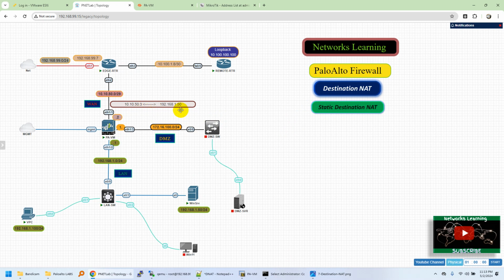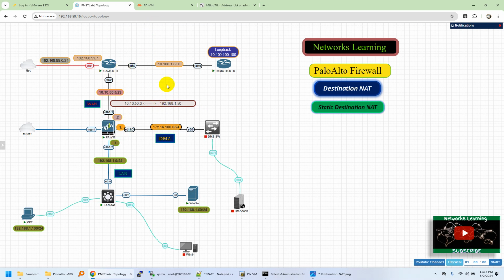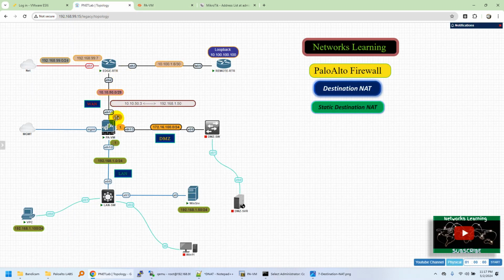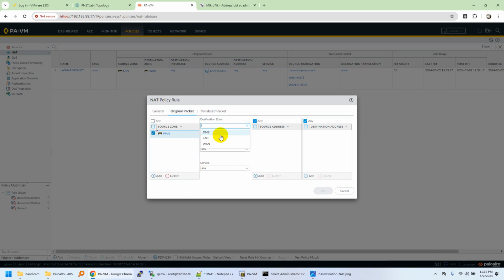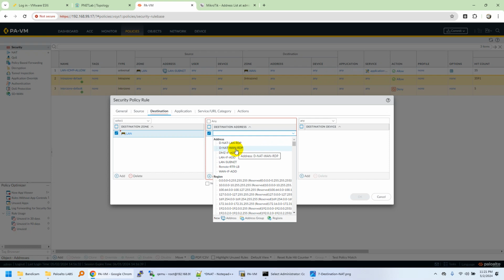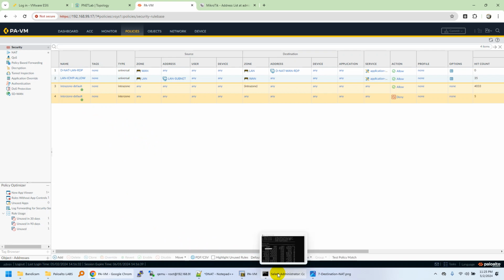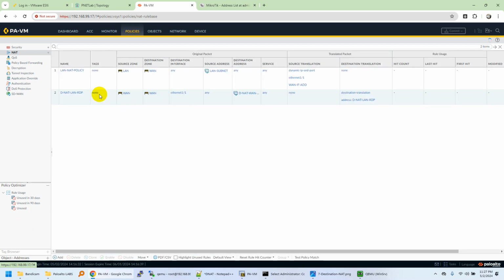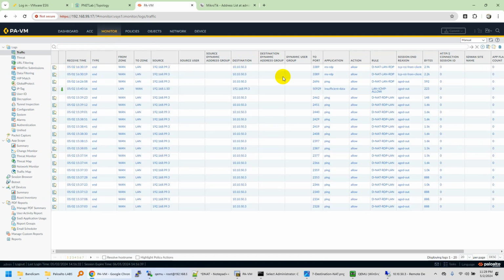6- Destination NAT on the Palo Alto Firewall | version 11.1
This video shows how to configure Destination NAT on Palo Alto Firewall. It also explains the packet processing on Palo Alto firewall with respect to Destination NAT